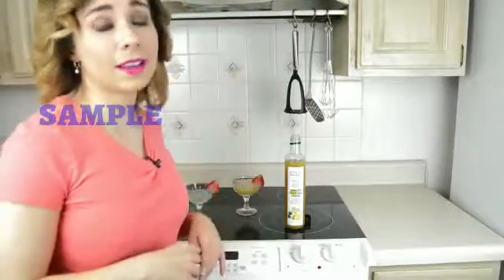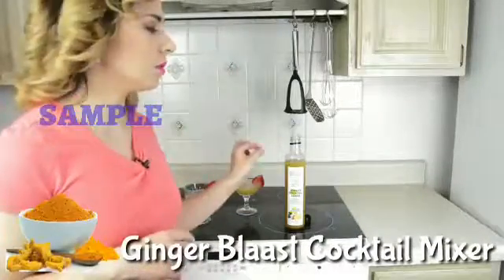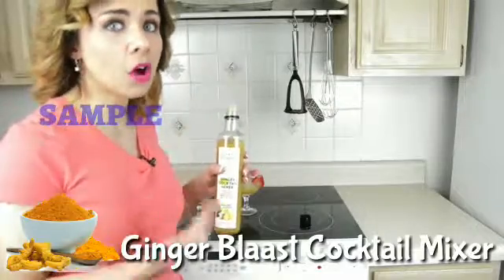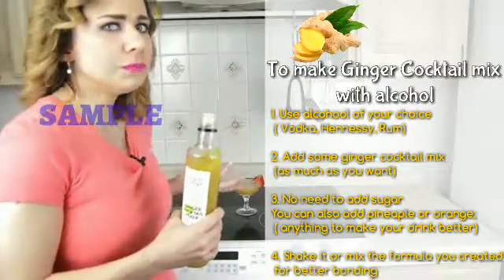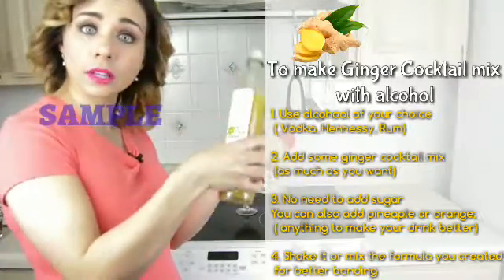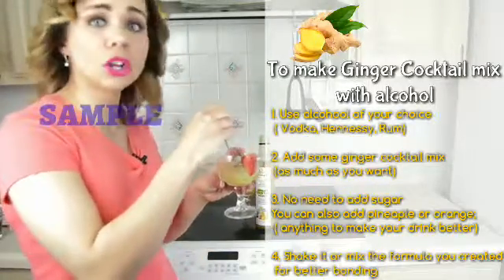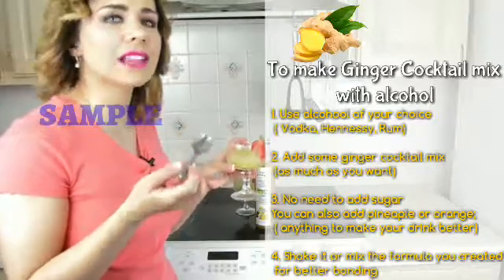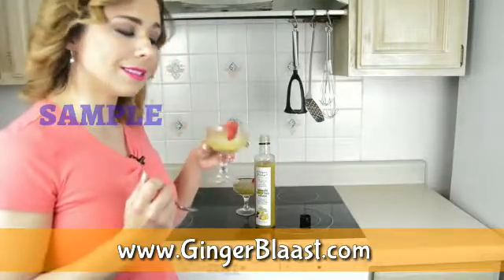How to make Ginger cocktail margarita by Ginger Blaast | Margarita Ginger Mixer recipe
Ginger Blaast company. Our Ginger cocktail mixer can be mixed with alcohol ( Rum - Vodka - Hennessy - Ciroc - whiskey) to make  margarita and non alcoholic beverage. Best used by Bartenders, hotel, restaurant, caterers in the hospitality industry

Vodka ginger, Hennessy Ginger, Whiskey Ginger, Ginger rum, Miami Ginger cocktail Mix